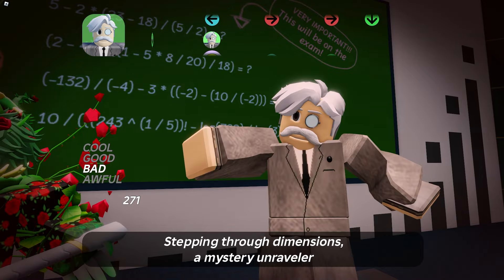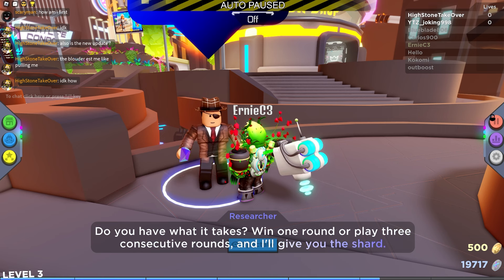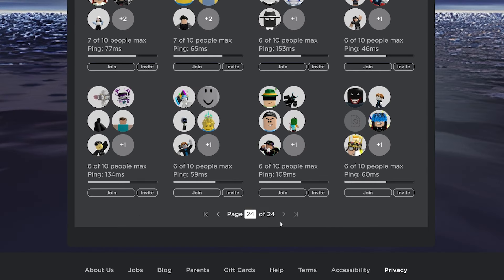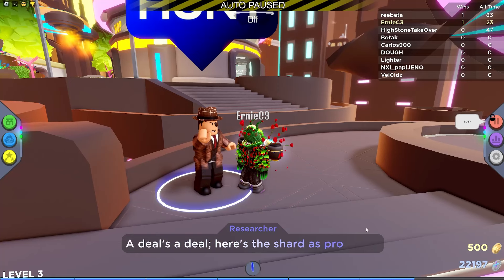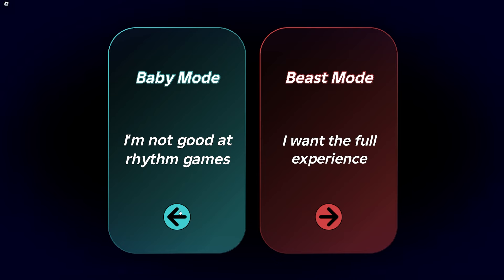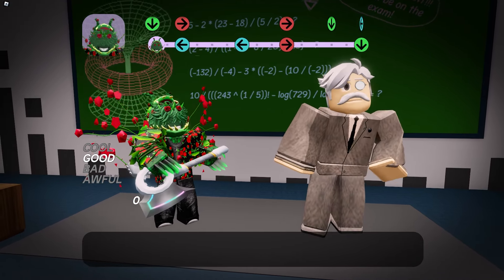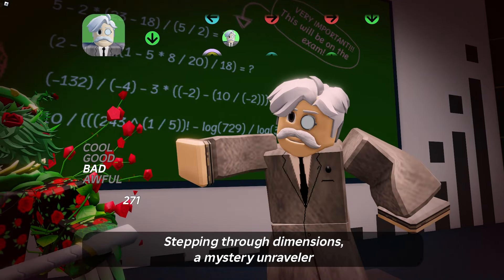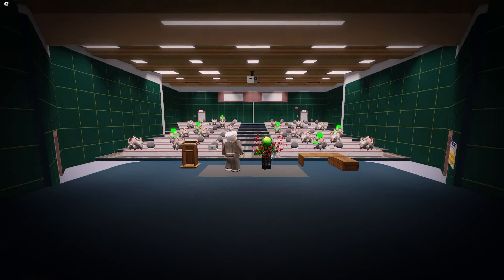How to Get RB BATTLES BADGE (Roblox: The Hunt) [Rap Battle]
How to get the Roblox Hunt badge for RB Battles!